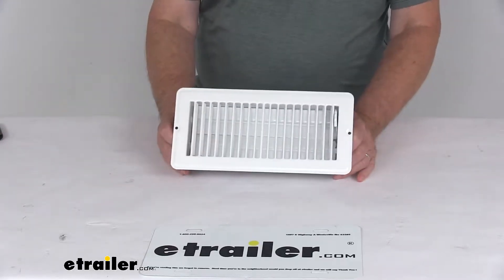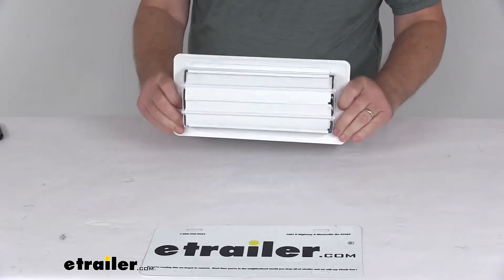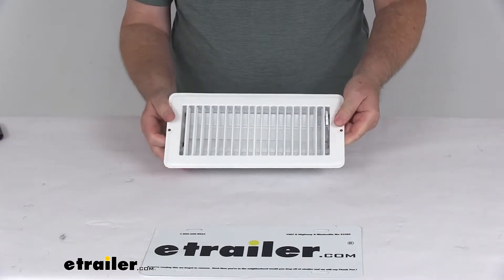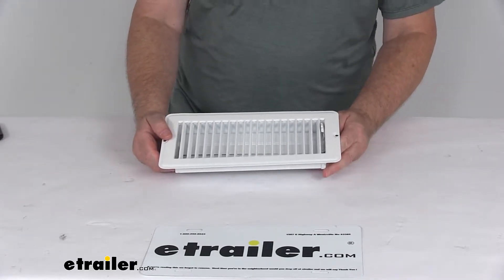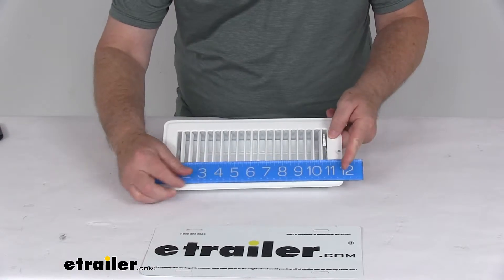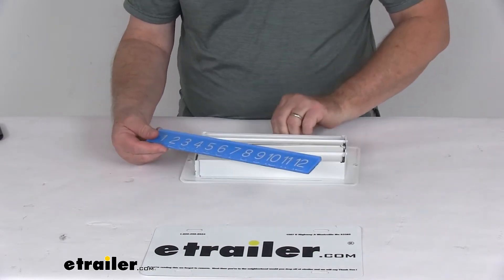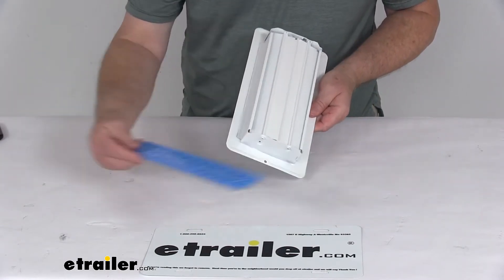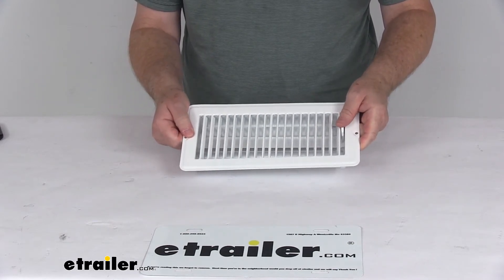etrailer | RV Floor Vent with Damper Feature Review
Click for more info and reviews of this JR Products RV Vents and Fans:

Today, we're going to take a look at the JR Products, four inch by 10 inch steel dampered RV floor register in white. Now this is a dampered floor register, so it does replace one worn or damaged floor register in your RV and being dampered, you can see it has the adjustable vents for the air flow. It is a durable steel construction, has a nice long lasting white powder coat finish over the whole part product. It is designed to fit the original equipment four inch by 10 inch replacement size. I do want to give you some overall dimensions on this and I'm going to do first, the overall, and then the cutout dimensions. So overall will be on the face of it.

So from the one edge, the length of it is right at 11 and a half inches long. The width on it is right at five and a half inches wide. Then the cutout measurement is going to be right at 10 inches by four inches, but that should do it for the review on the JR Products, four inch by 10 inch steel dampered RV floor register in white.